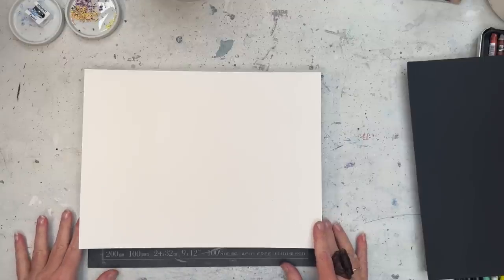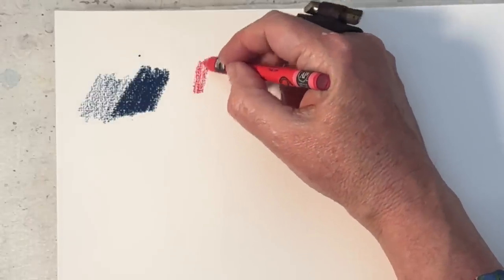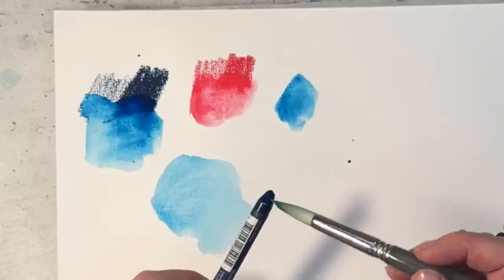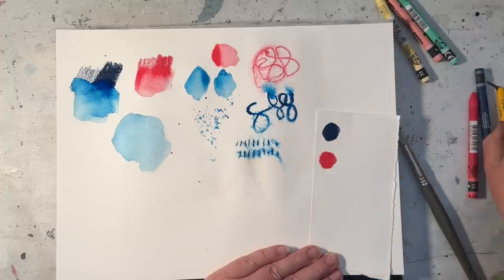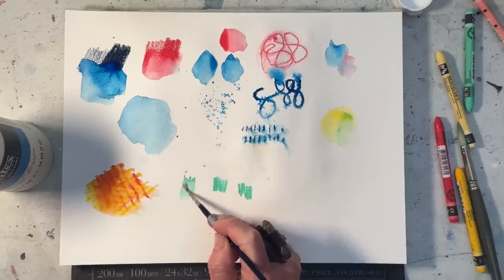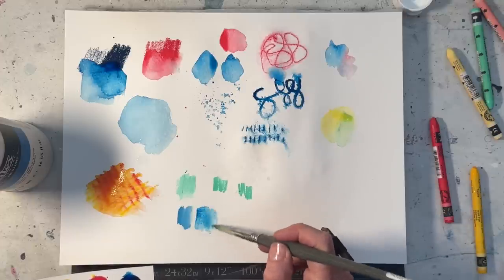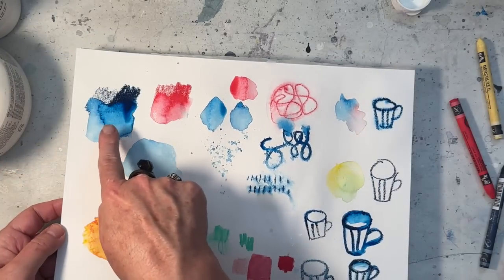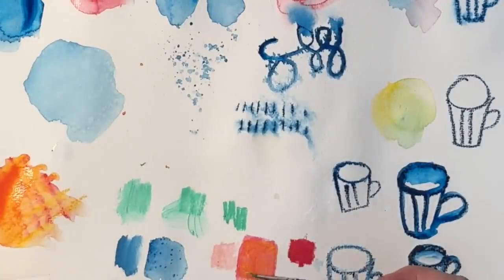Exploring Neocolor - Part One Tips ' n Tricks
Having swatched out our neocolor ii's in a previous video, in this video we explore a few tips n'tricks for using neocolor 2.

What are your favourite ways to use Neocolor 2?
And do you have any special tips for us?